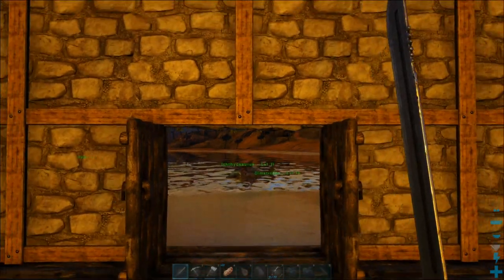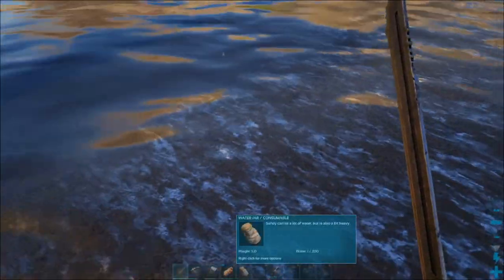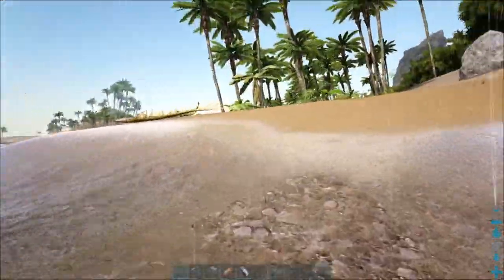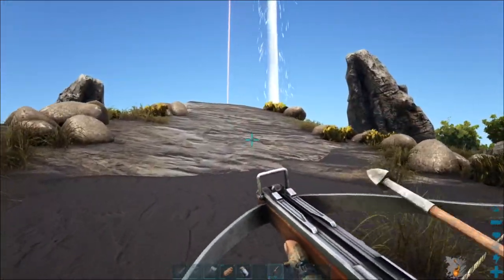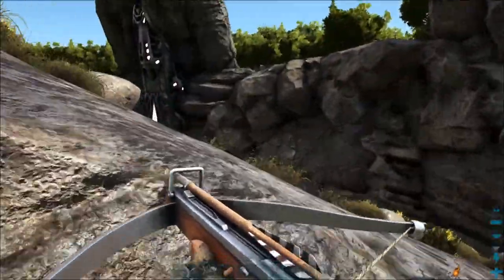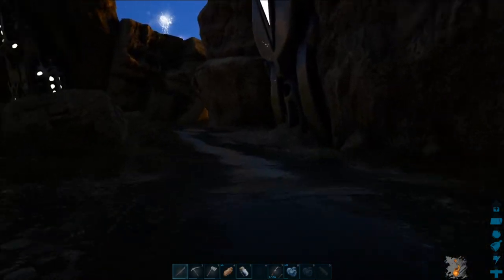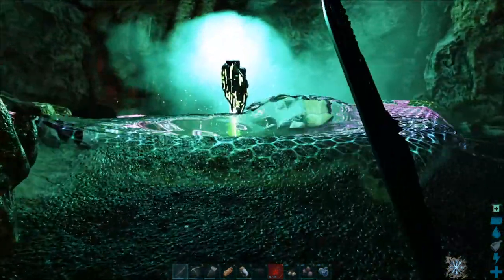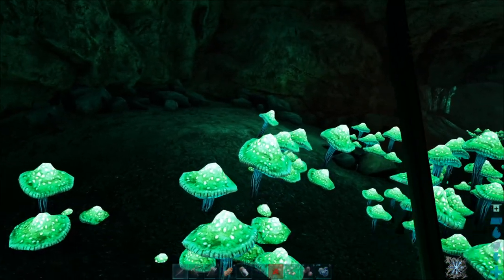OBELISKS AND MY FIRST ARTIFACT (THE HUNTER)!! - ARK Survival Evolved Ep 8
Explored some of the obelisks then realised that's not where you get artifacts from!